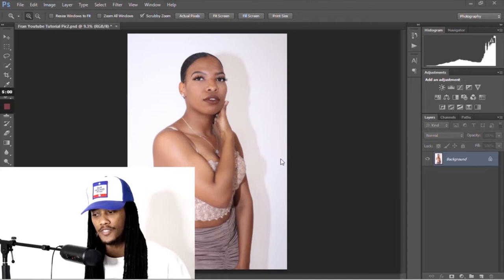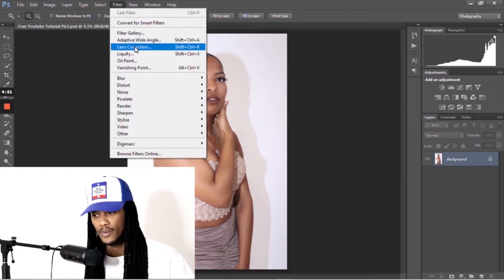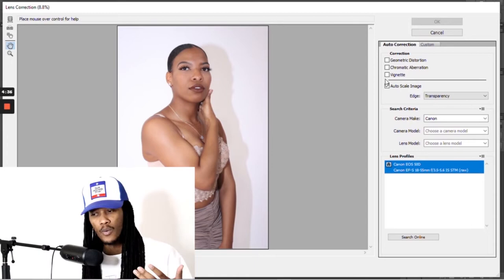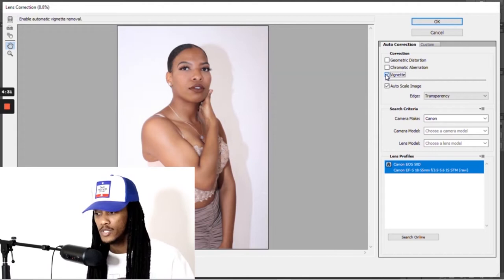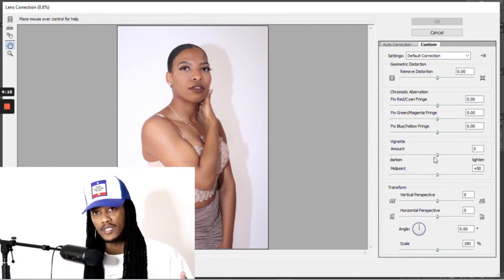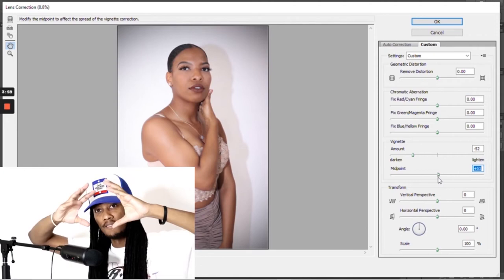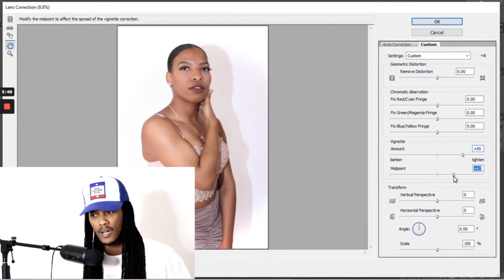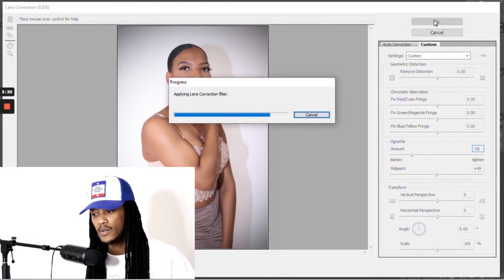Photoshop Tutorial for Beginners - Vignette | How To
Artist: Dee Brown
Album: Broker Than Broke

Artist: Dee Brown
Album: I Hate Atlanta